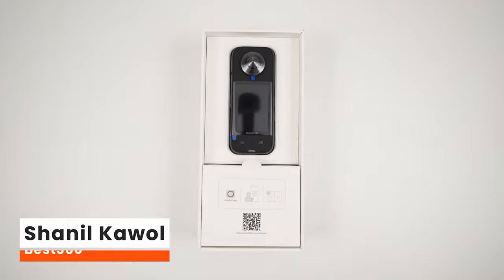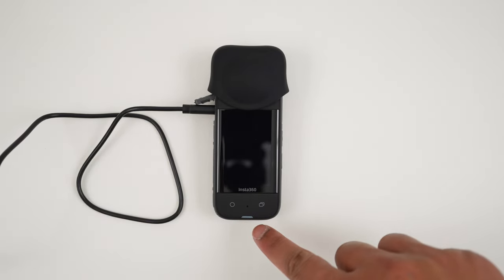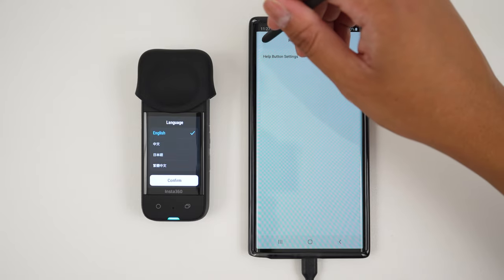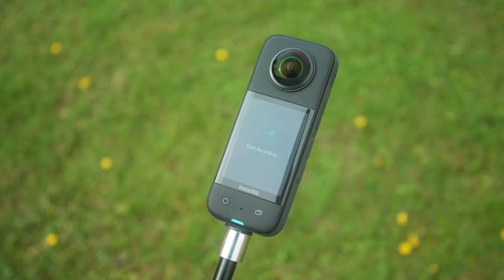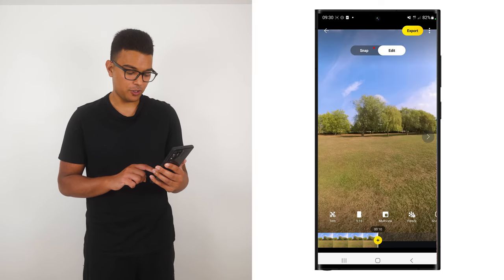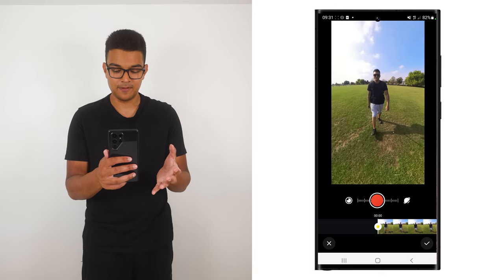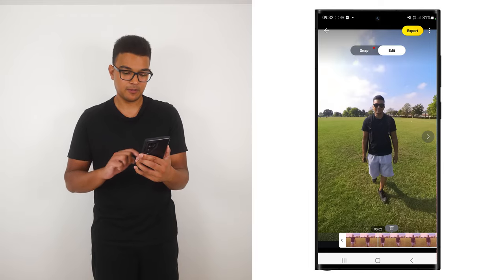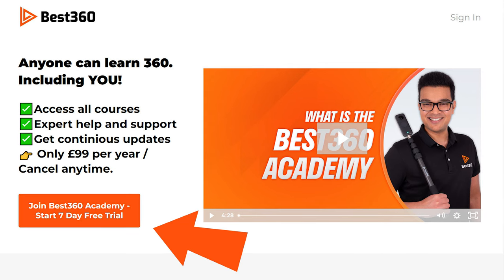Insta360 X3: Quick Start Beginners Guide | Make Your First Reframed 360 Video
FREE DOWNLOADS 🔥

FREE selfie stick worth £28 when you buy Insta360 X3

Best Insta360 X3 accessories?

Which 360 camera is the best in 2024?

⌚TIMESTAMPS
00:00 Intro
00:03 Unboxing
00:43 Insert Micro SD Card
00:56 Charging
01:18 Connect to Insta360 app
02:03 Update firmware
02:17 Set up Insta360 app
02:38 Format Micro SD Card
02:59 Best X3 settings
03:28 Film first 360 video
03:53 Edit first reframed 360 video
07:36 Results
07:43 Best360 Monopod
08:05 Best360 Academy